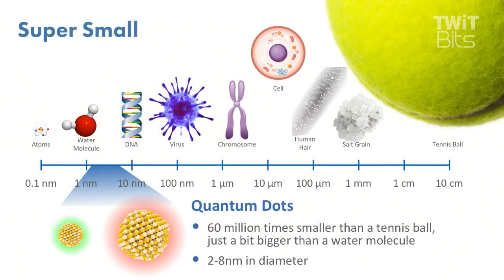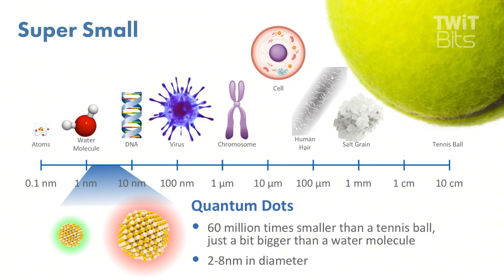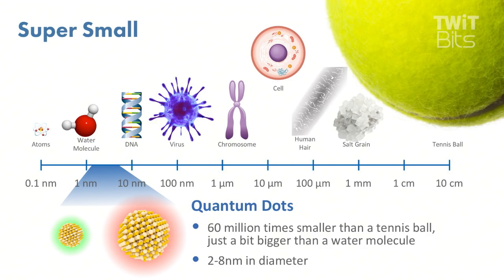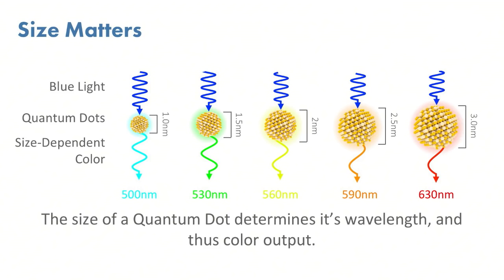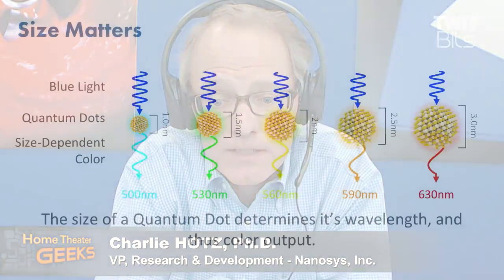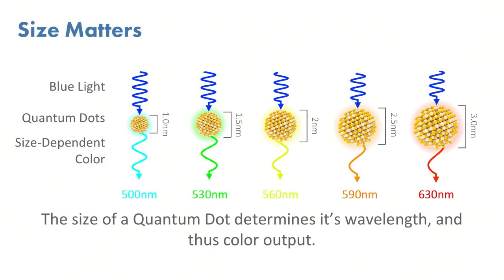A Primer on Quantum Dots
Scott Wilkinson talks with Charlie Hotz from Nanosys, Inc about what Quantum Dots are and how they work.